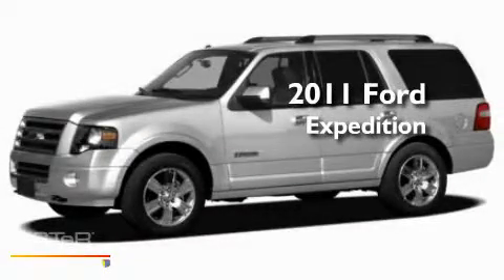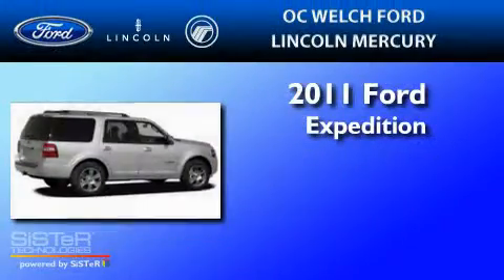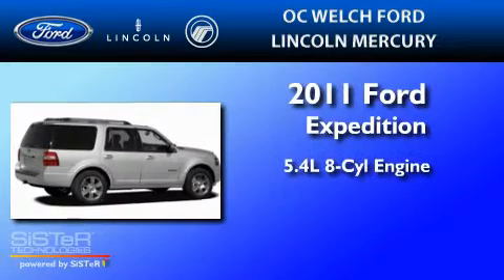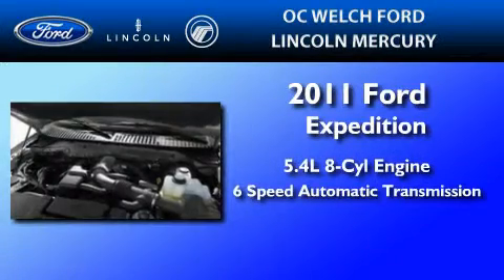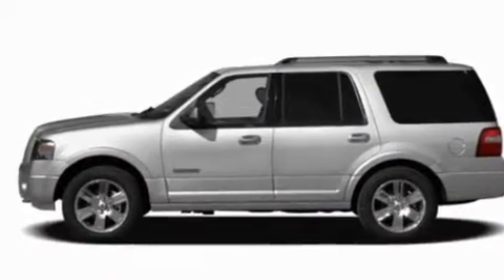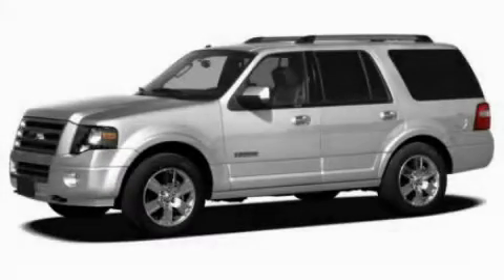2011 FORD EXPEDITION Beaufort NC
Year : 2011

 Make : FORD

 Model : EXPEDITION

 Engine : 5.4L V8

 Trans . : AUTO 6SPD

 Exterior : GOLDEN BRONZE METALLIC

 Miles : 4

 Interior : TAN

 4920 Independence Boulevard

  , SC 29927

 2011 FORD EXPEDITION  SC